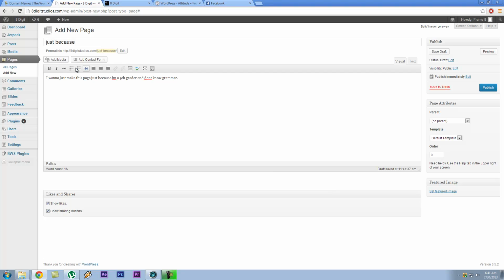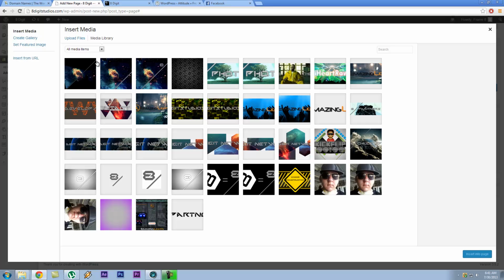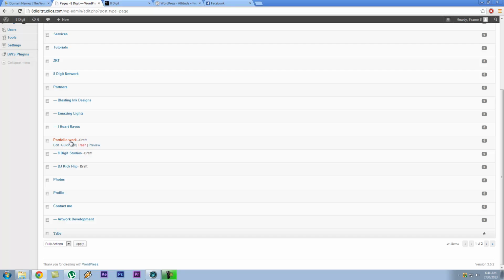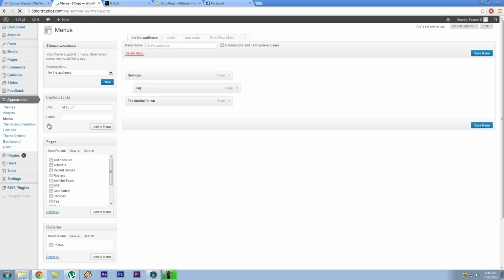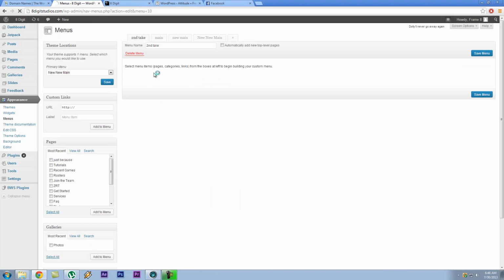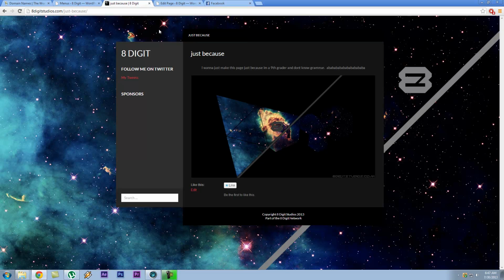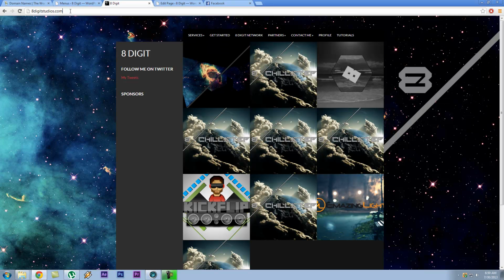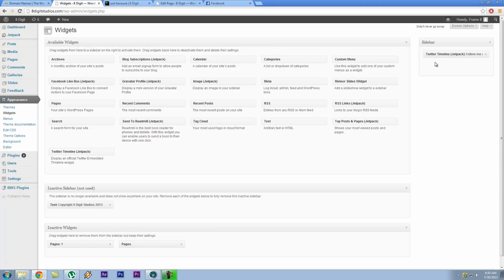BE A WORDPRESS HERO "PAGES, WIDGETS & MORE"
Partner and friends links
DJ Kick Flip

If you would like to be put in the links and guest's sections

Copyright 8 Digit Studios 2013
Part of the 8 Digit Network